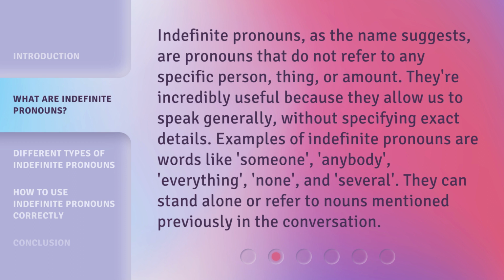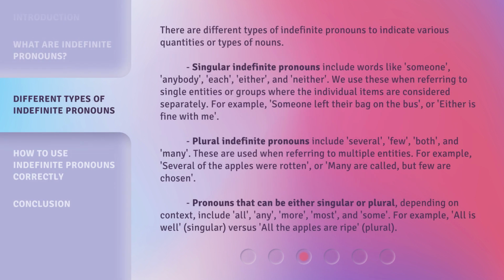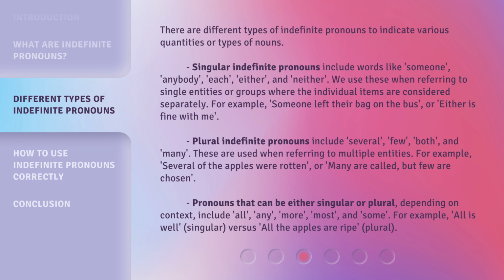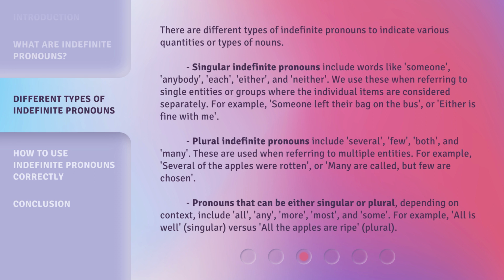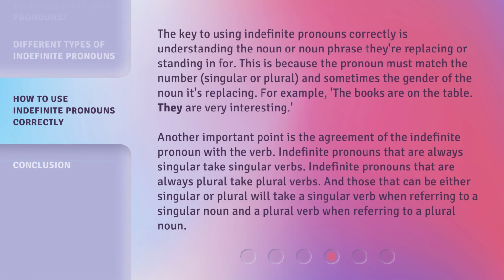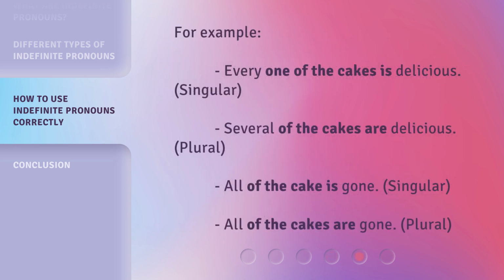Mastering Indefinite Pronouns: Making Your English More Fluent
Mastering Indefinite Pronouns: Unlocking Fluent English • Learn how to master indefinite pronouns and enhance your English fluency. Discover the different types of indefinite pronouns and how to use them correctly in this engaging lesson.

00:00 • Introduction - Mastering Indefinite Pronouns: Making Your English More Fluent
00:30 • What Are Indefinite Pronouns?
01:04 • Different Types of Indefinite Pronouns
02:15 • How to Use Indefinite Pronouns Correctly